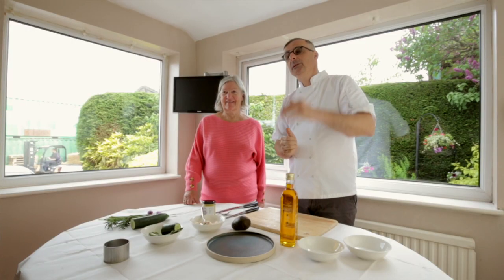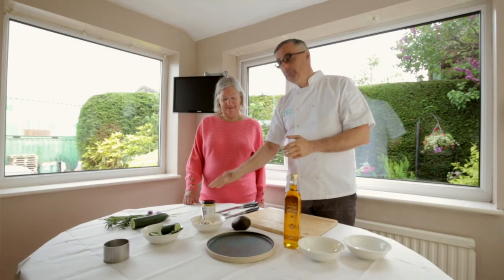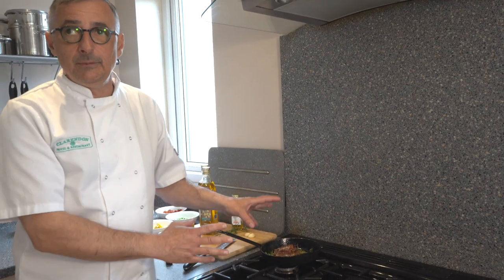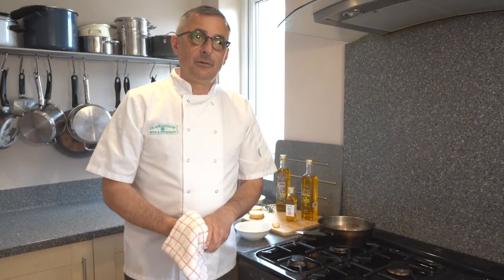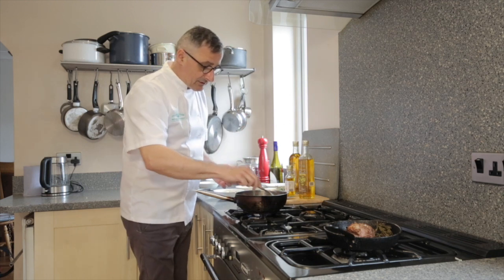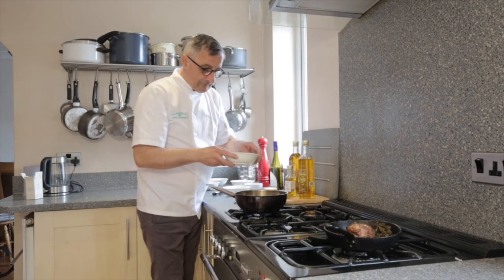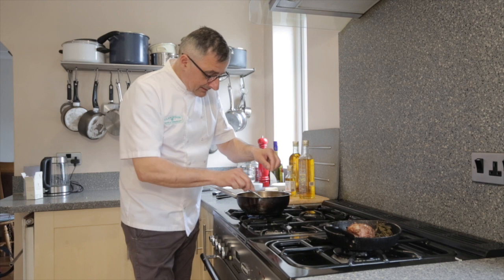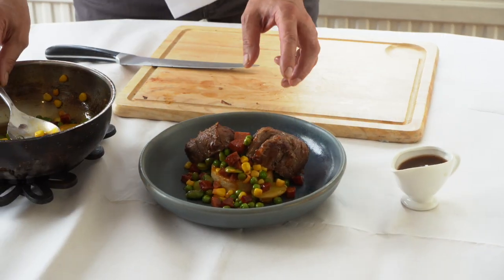Lionel Strub's Lamb Rump with Chorizo and Lamb Fat Crumpet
Lionel Strub, Chef Patron at the renowned Clarendon in Hebden, Grassington, visited the kitchen down at the Farm to showcase Wharfe Valley Farms products in his dishes.

Lionel creates an impressive Lamb Rump dish with spicy Chorizo and uses 3 Wharfe Valley products in this dish – Garlic and Rosemary rapeseed oil, Lemon rapeseed oil and our new Orange flavoured rapeseed oil. This is a really inspired use and combination of different flavours.